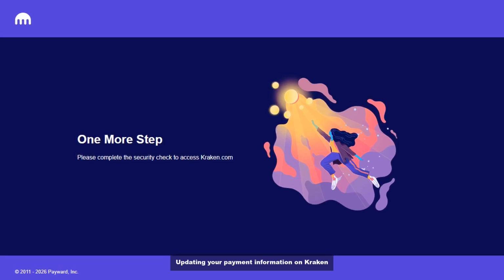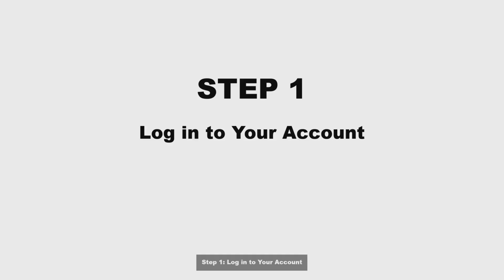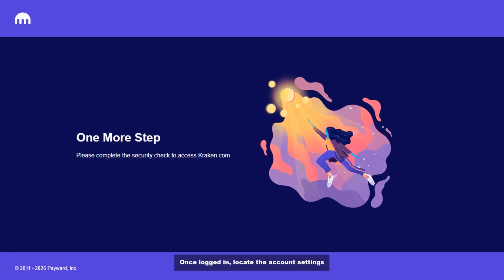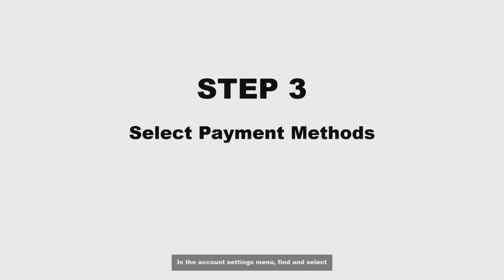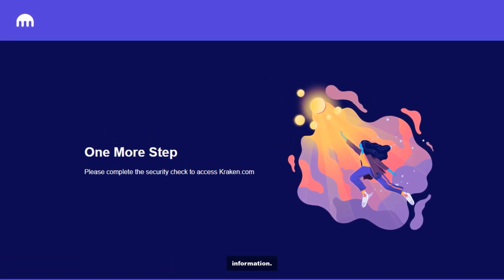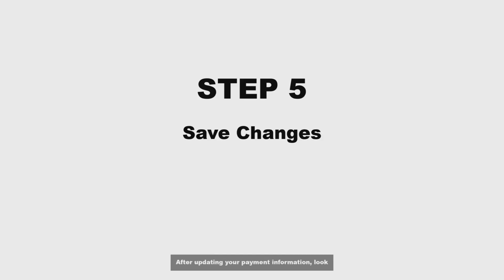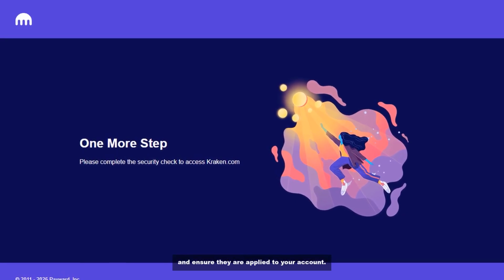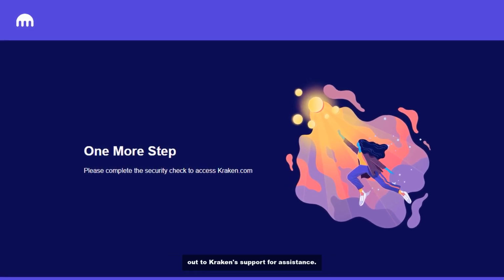How To Update Payment Information On Kraken 2026 (QUICK FIX)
In this video, we will show you how to update payment information on Kraken 2026 (QUICK FIX). If you're having trouble with your payment methods or need to make changes, this guide will help you navigate the process easily.